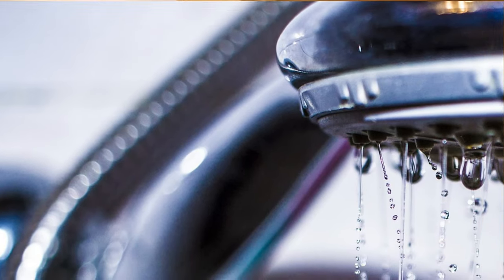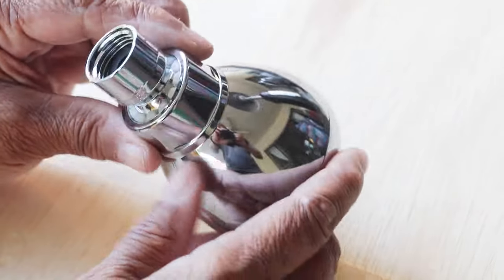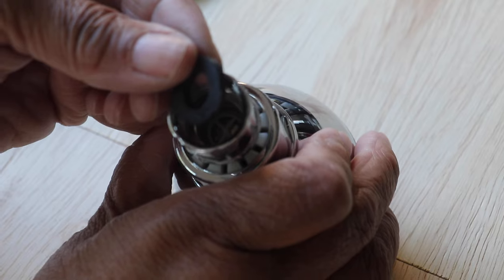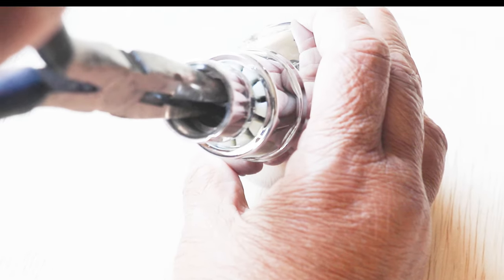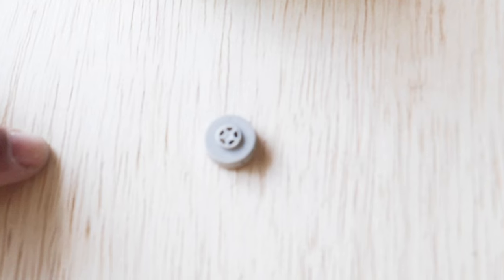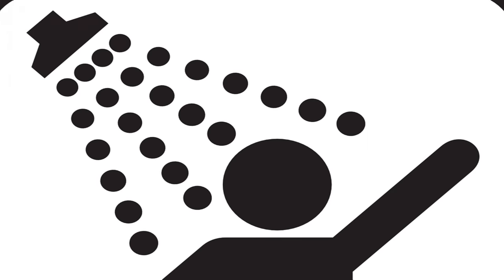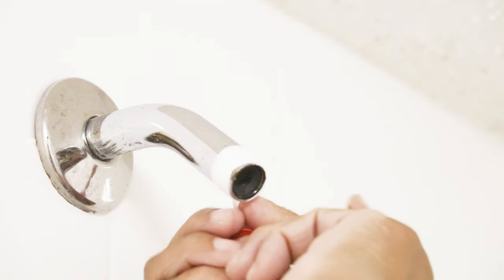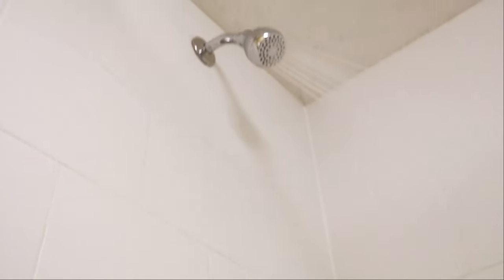Secret Few Homeowners know and PLUMBERS don't tell you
Get free access to my exclusive masterclass and discover the secrets to planning and creating your ideal home.

Leah of See Jane Drill explains why a flow restrictor may be responsible for your low water pressure.  Leah also demonstrate how a flow restrictor is easily removed.